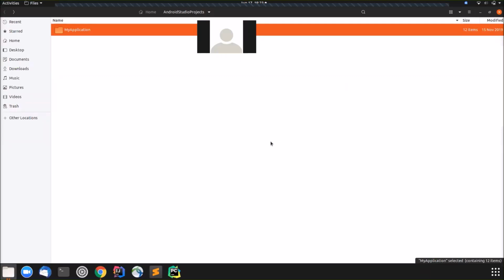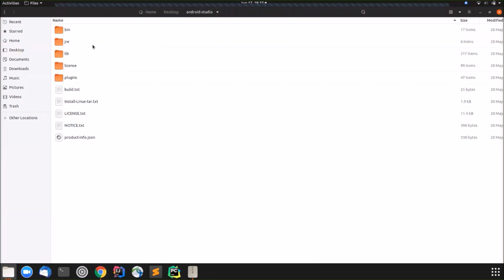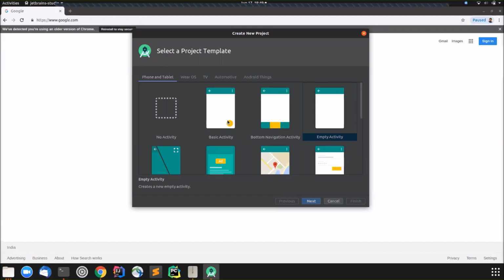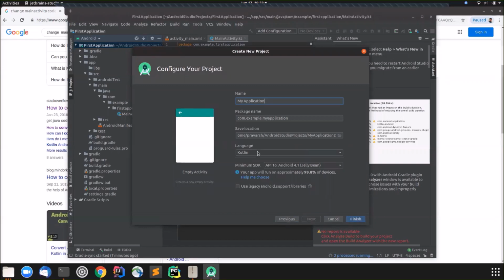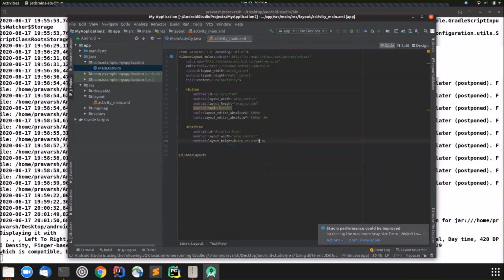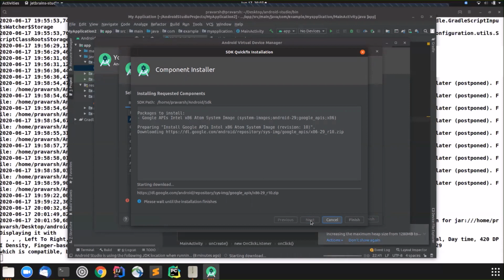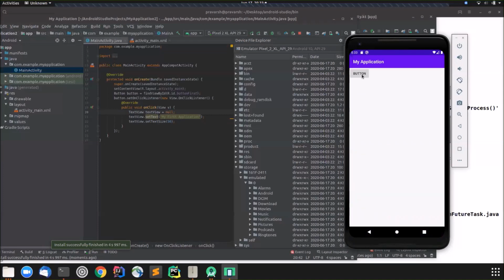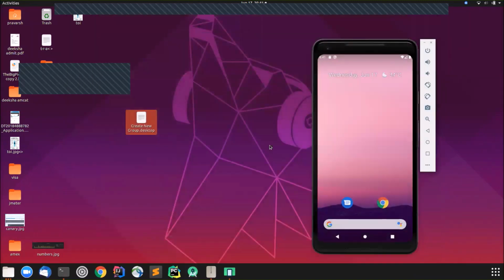How to setup/install Android Studio 4.0 in Ubuntu Linux || Android Studio Tutorial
In this video , i am explaining how to setup and install Android Studio 4.0 in Ubuntu Linux.